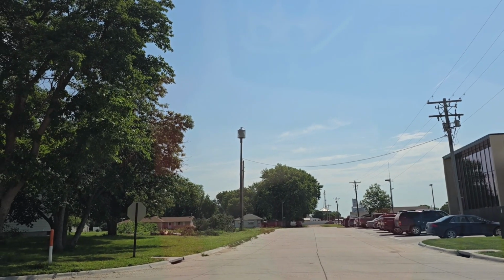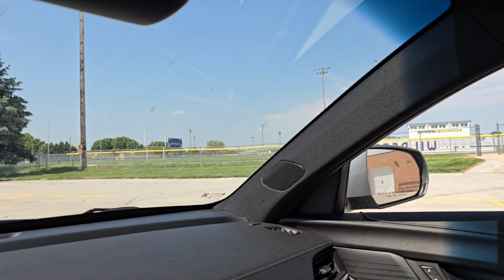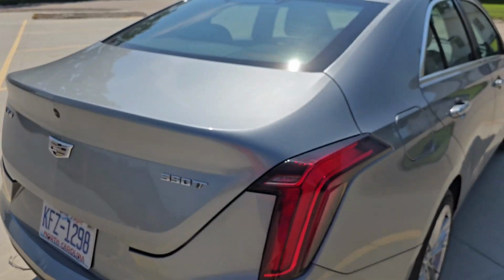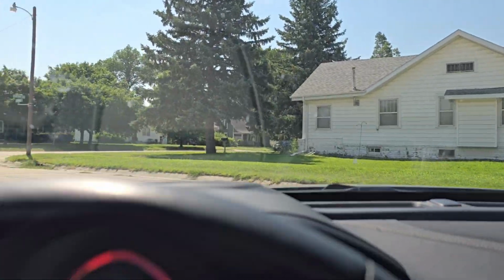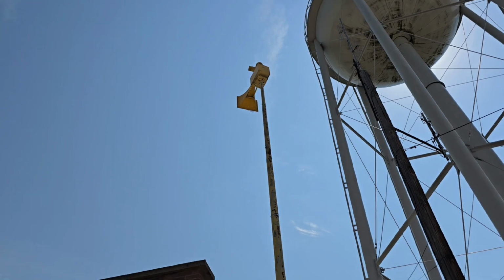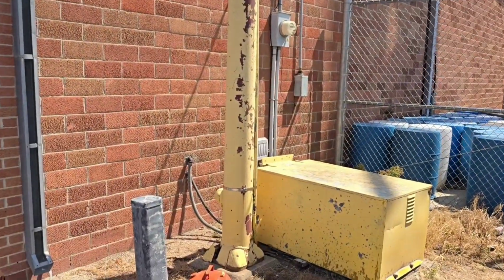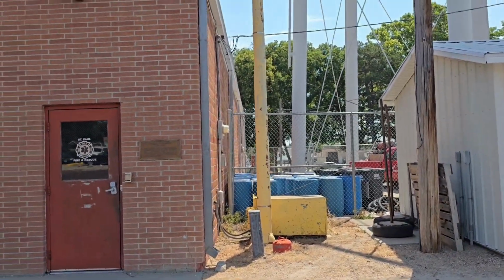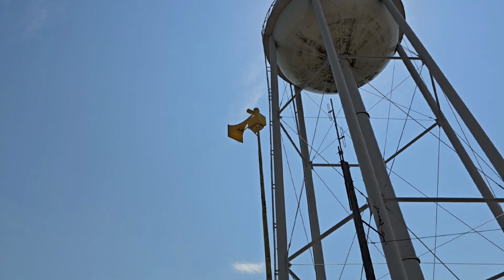Tornado Siren Adventures Ep. 9 - Revisit to St. Paul, NE + 4/5 Thunderbolt 1003A Tour & Update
Reuploaded due to an editing error.